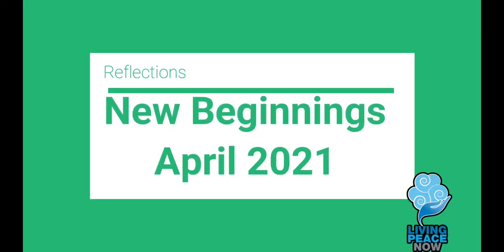Reflections: New Beginnings - April 2021 - Booklet Discussion - Audio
Audio

Join us to get involved in this new project.

In April, we will continue to create a booklet of reflections for the month. The title of this month’s booklet is “New Beginnings”

You will begin to see reflections by Living Peace Now writers contributors published on our Facebook page. And all participants who are registered on our site this month will receive an e-book file of the booklet “Reflections in French, English, Spanish and Arabic so that it can help you learn English as you have it in your native language ! You are welcome to print it out freely for yourself and to share with friends and family. If you will need your “Reflections” booklet in future in a different language, just let us know when you register at LivingPeaceNow.org.

We invite site participants to submit short essays of 150 words or less, short poems, or visual art pieces (drawing, photo, painting…) on “Light” to be included in the booklet (format 4”X6””, 10X15 cm). Here is your chance to share and enjoy, and to be published!